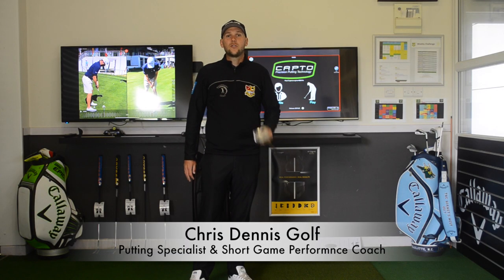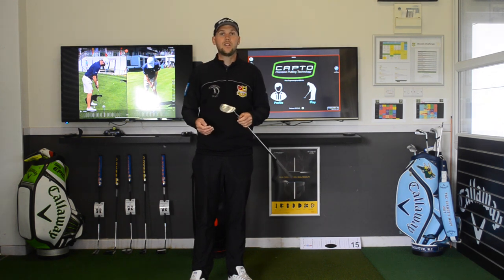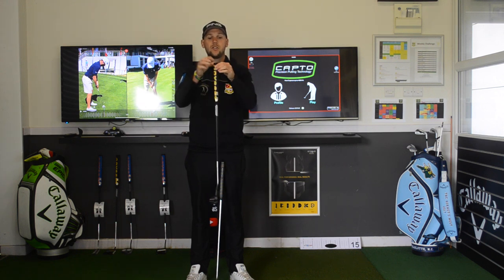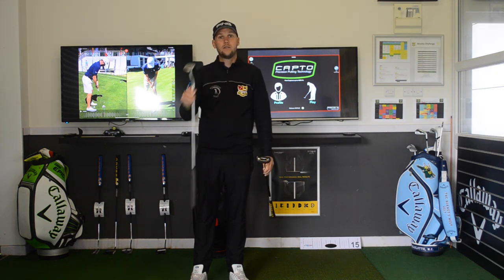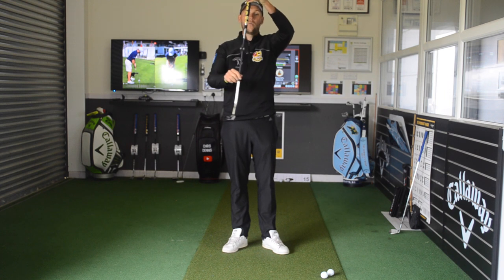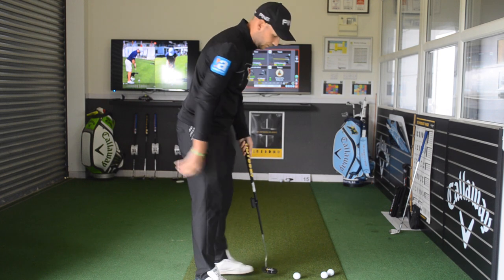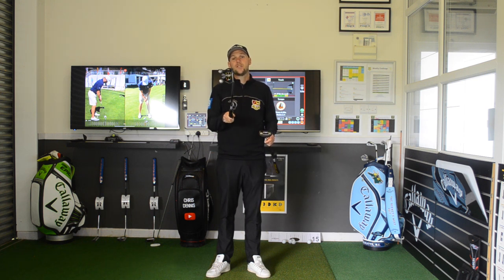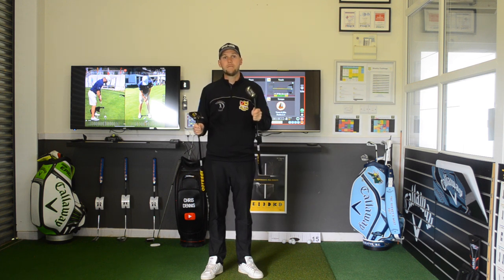NEW vs OLD - IS A NEW PUTTER ALWAYS THE ANSWER??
NEW vs OLD - IS A NEW PUTTER ALWAYS THE ANSWER?? - In this video I show you a comparison between new and old technology and if it is always the right answer? This should help you better understand what to expect from a Putter fitting.